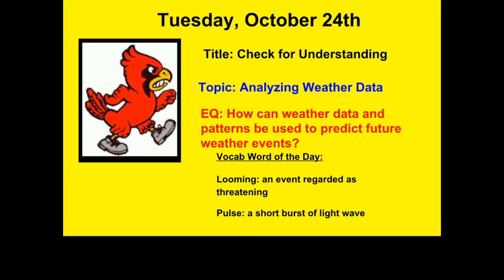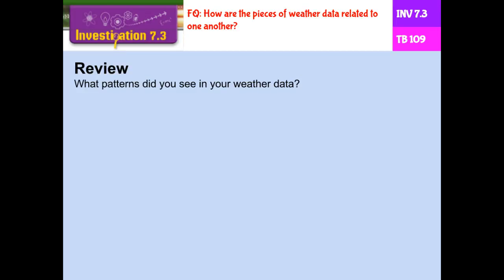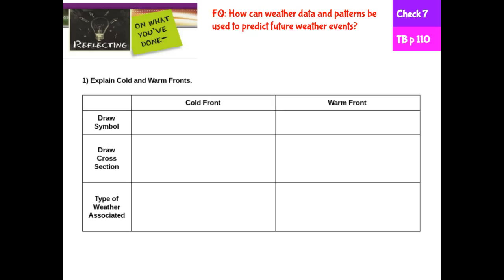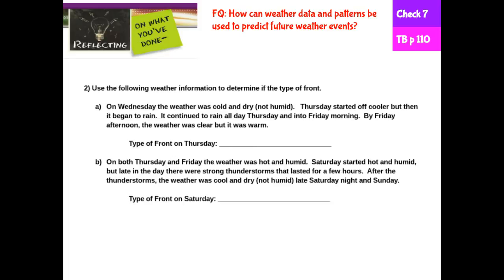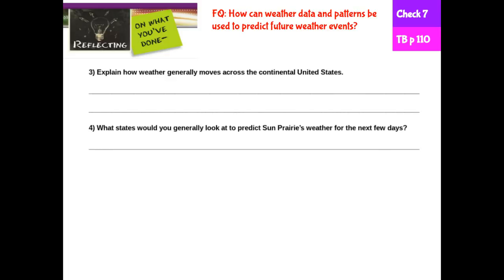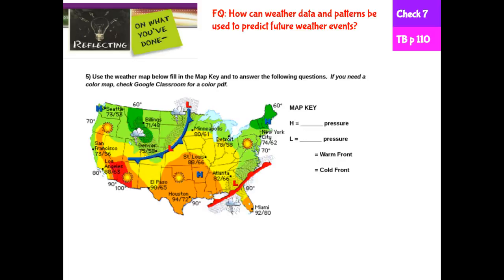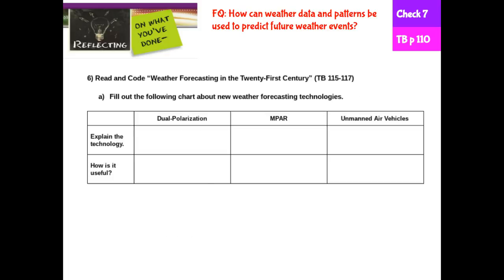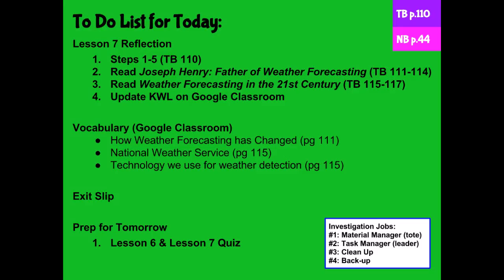10.24.17 WCS L4 Check for Understanding